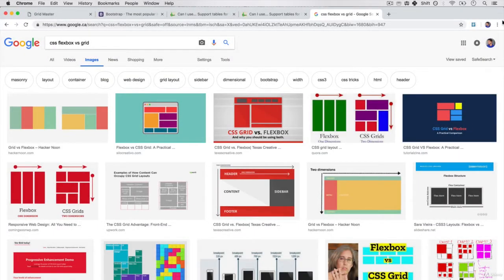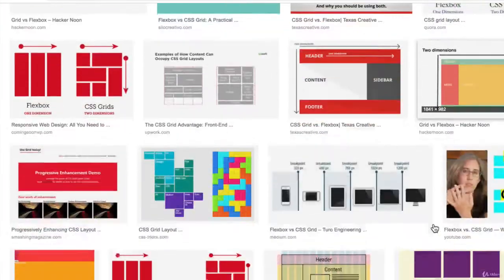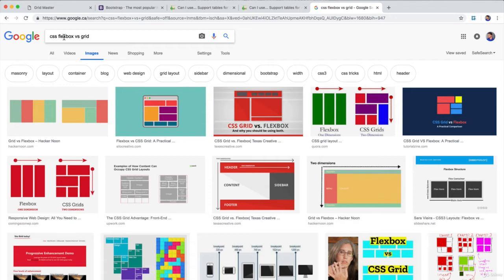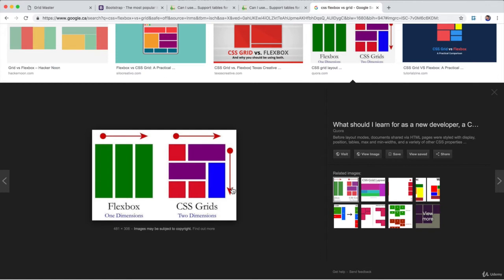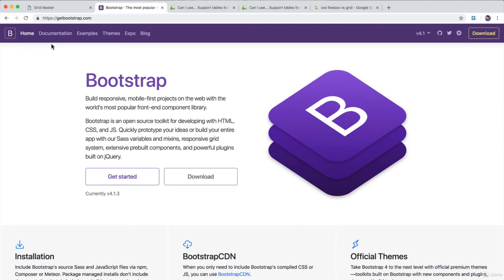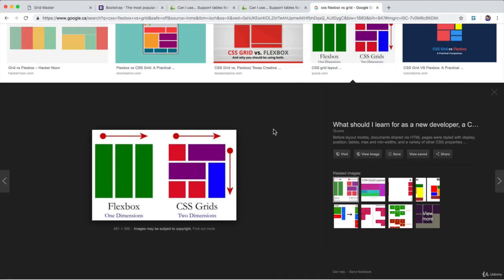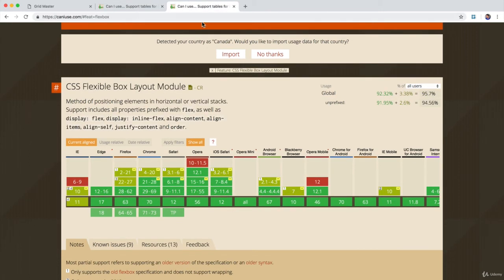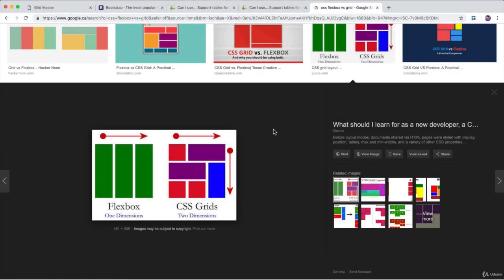9. CSS Grid (1-9)(2)